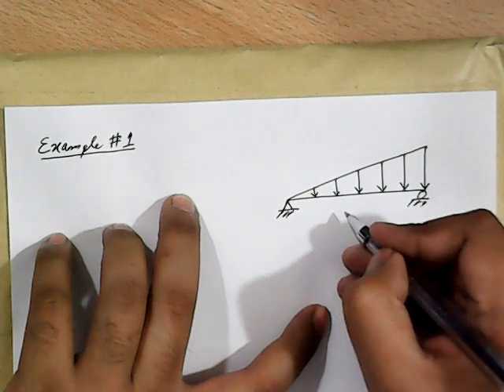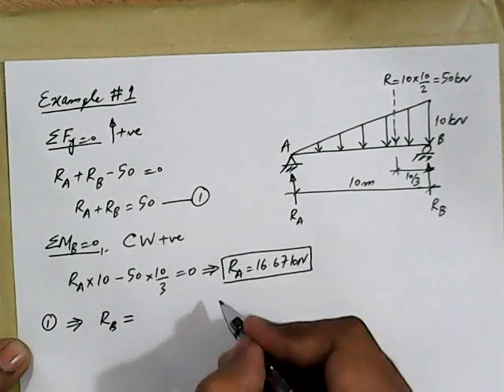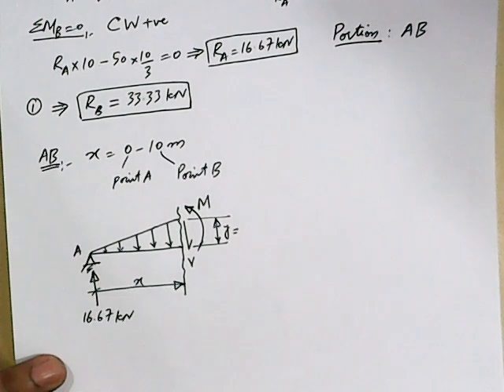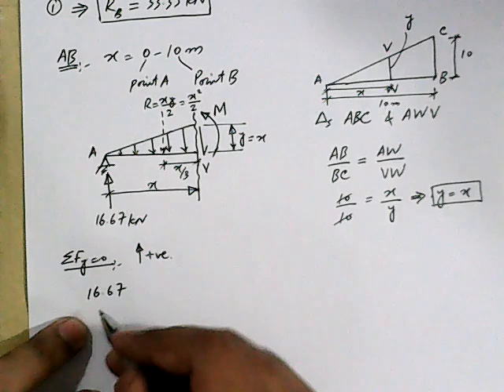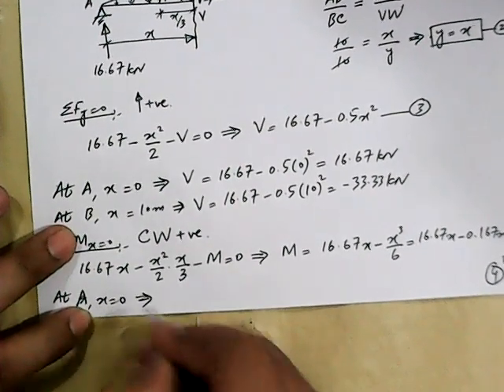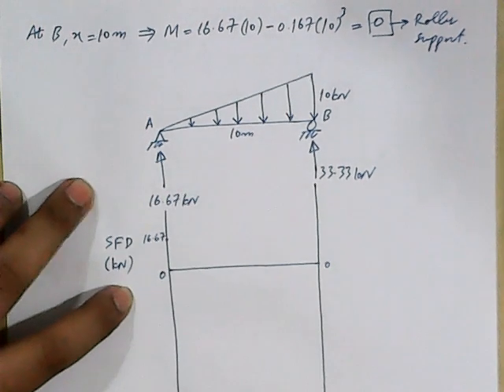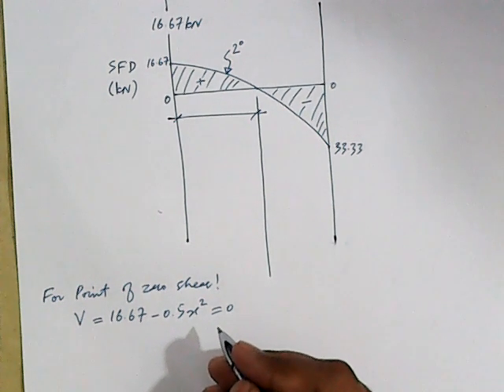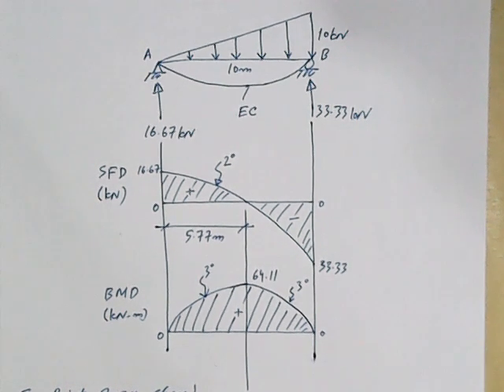Lecture 4 Part I